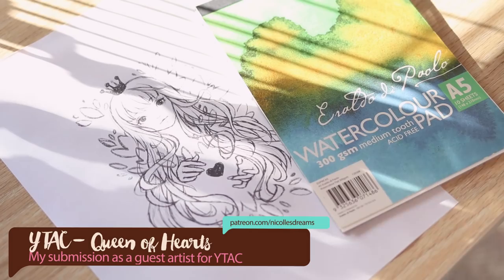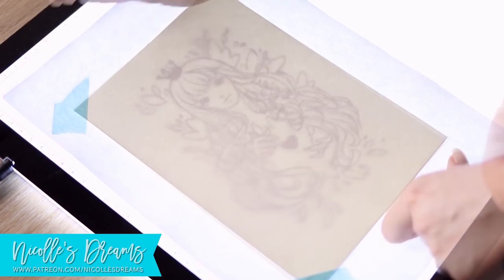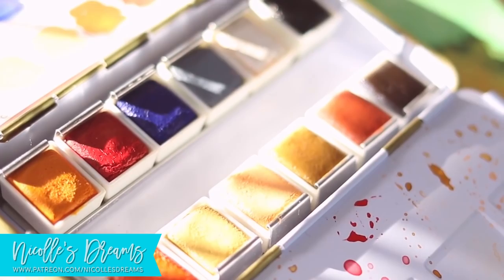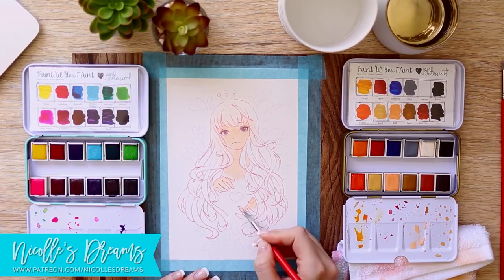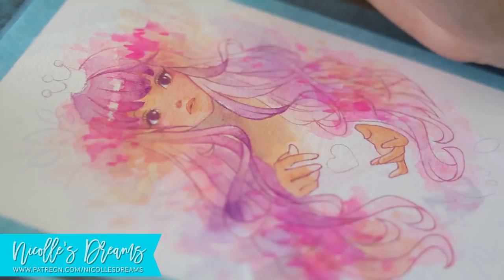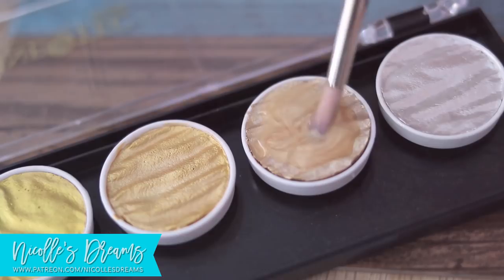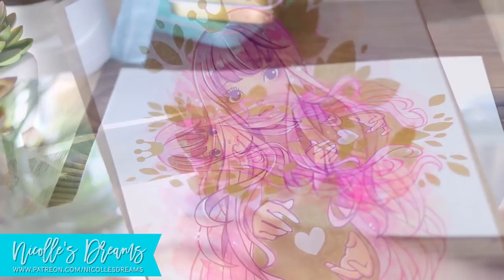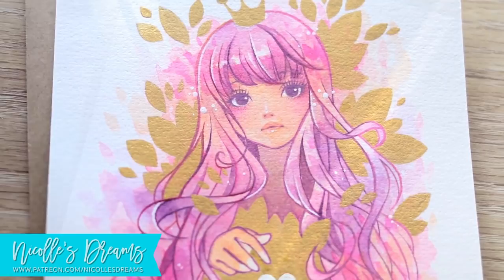Queen of Hearts - YTAC Cards of all Fortunes, Fables, and Fates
This is my entry for the Youtube Artists Collective. The theme was Cards of all Fortunes, Fables, and Fates

TOOLS, MATERIALS & EQUIPMENT LIST: ⤵︎⤵︎⤵︎

My Etsy where I will eventually sell the original and prints

Special thanks to Koyö for allowing me to use his music. You can find his works at:
GRMM-Give-Me-Up-Koyö-Remix
Nakala-TrusayKoyö-Remix

This video and description contains affiliate links, which means that if you click on one of the product links, I’ll receive a small commission ( it does not make the product more expensive ). This helps supporting the channel and allows me to continue making videos like this. Thank you for the support! :)